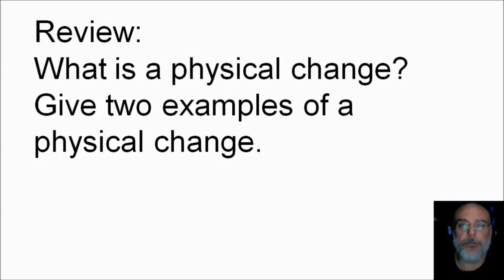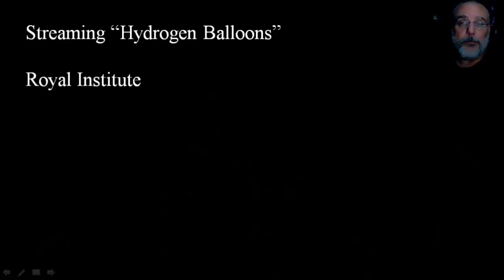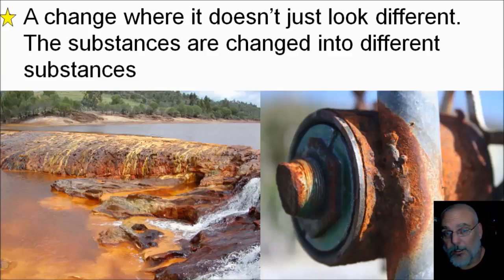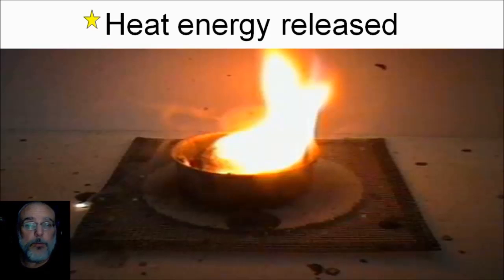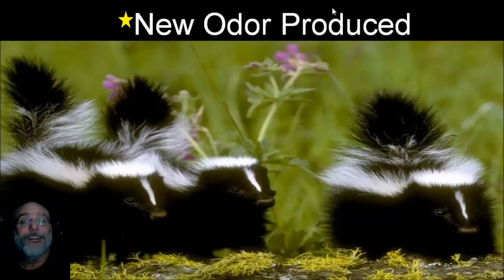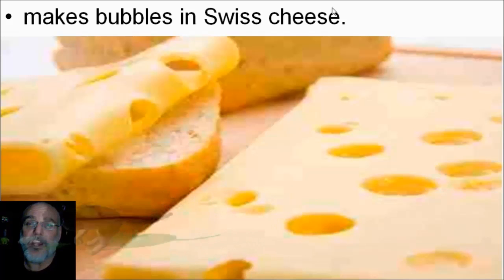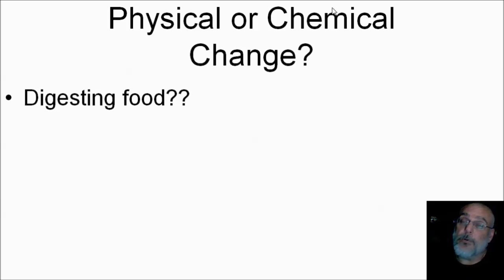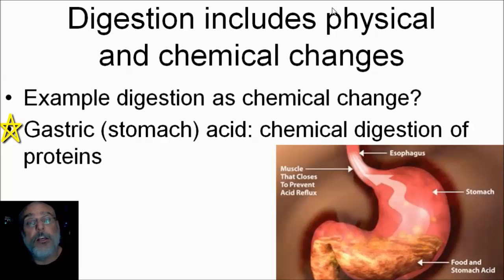Chemical Changes: SCL for 6th grade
Description 6th grade lecture
Learn about the exciting world of chemical changes.